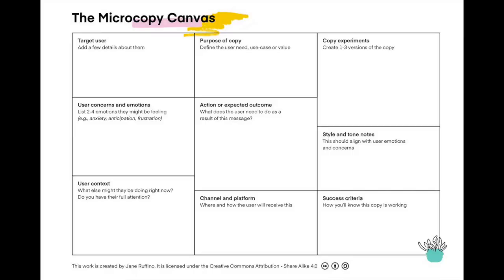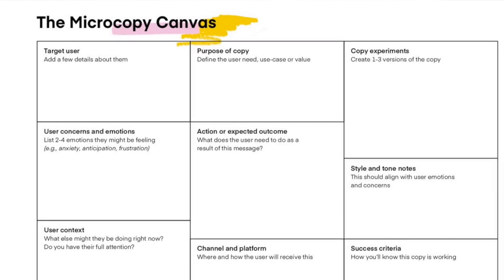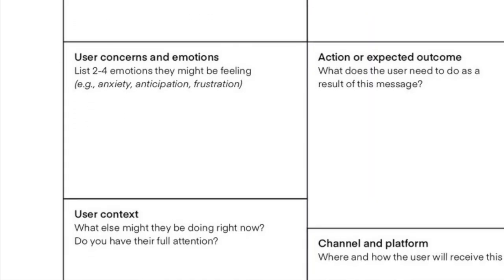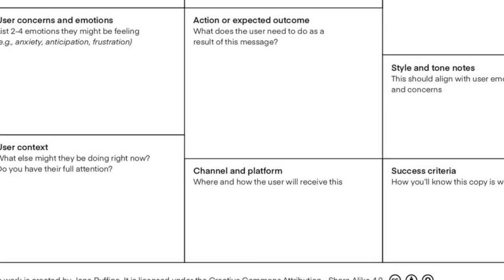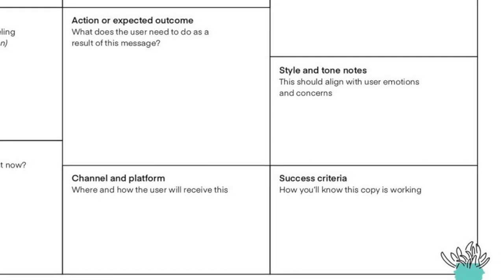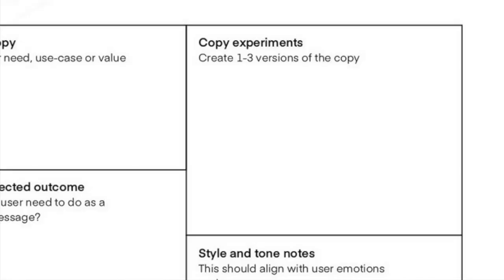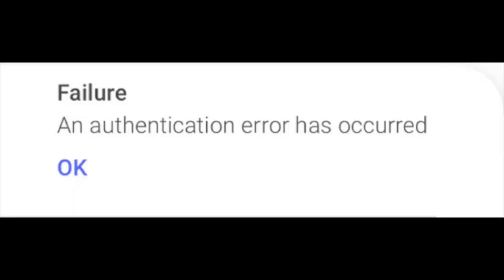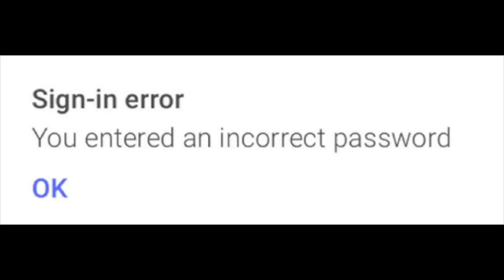Getting Started with MICROCOPY & UX WRITING